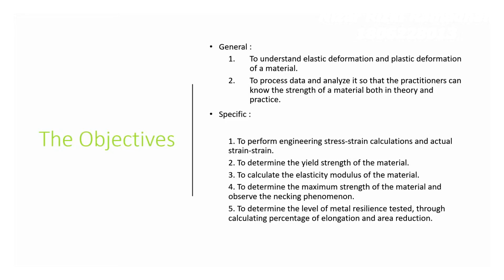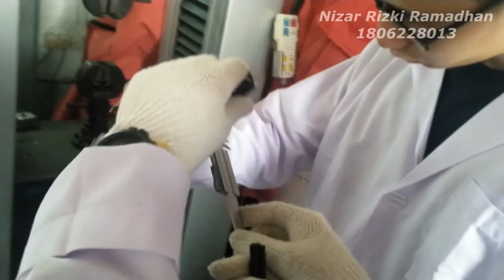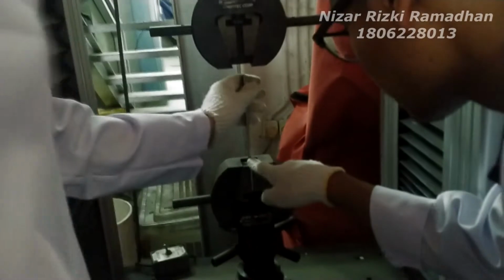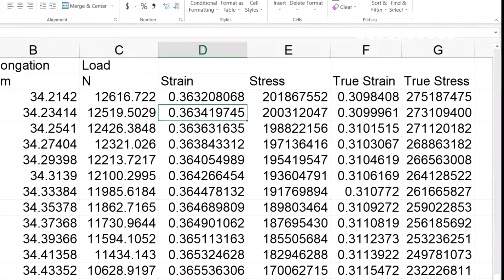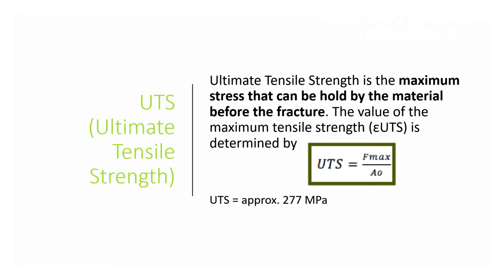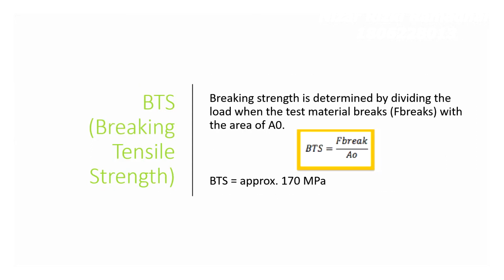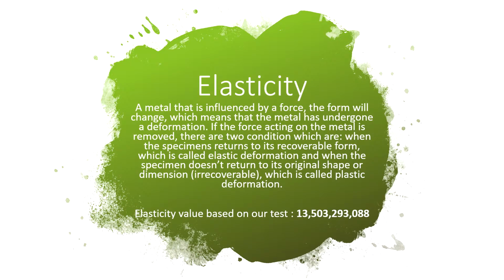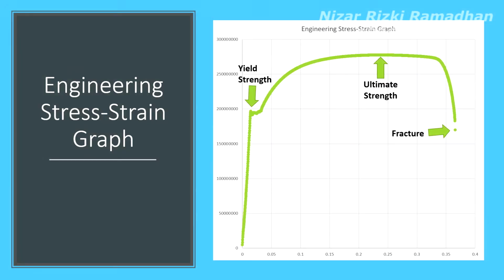Destructive Testing Laboratory Report - Nizar Rizki Ramadhan - 1806228013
Waw
so engmat
very fracture